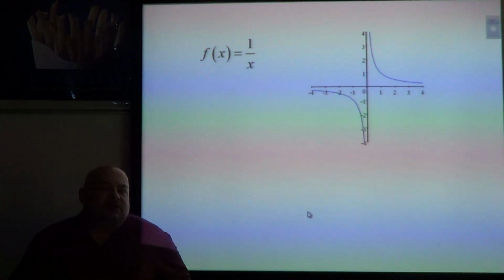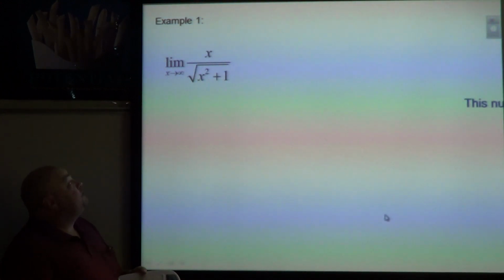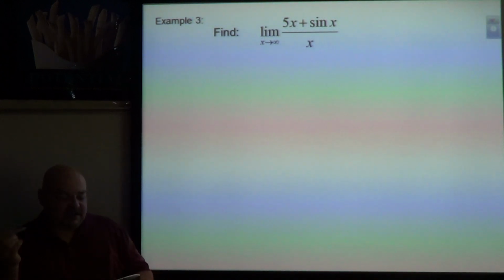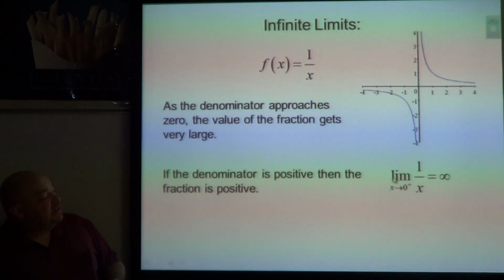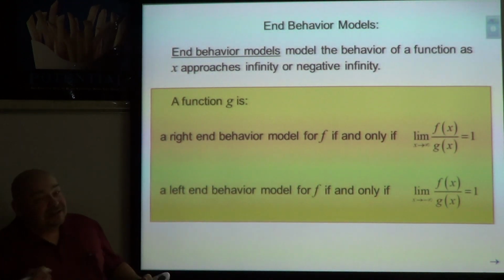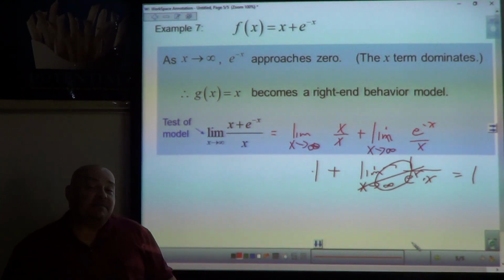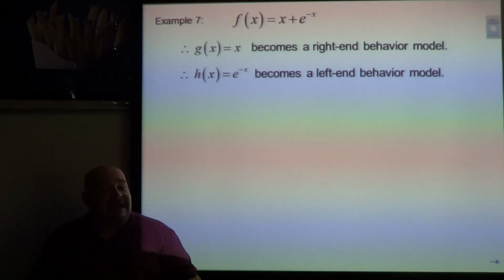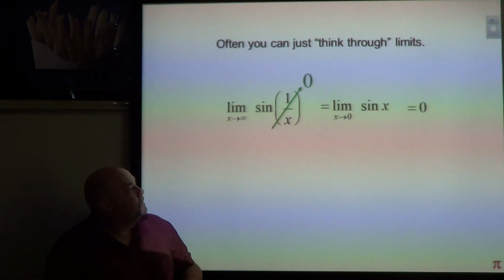2 2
Notes for Section 2.2 Limits Involving Infinity